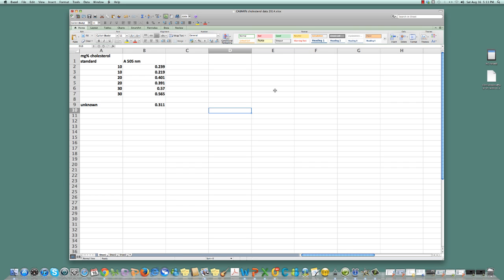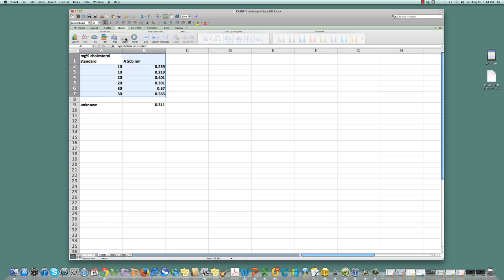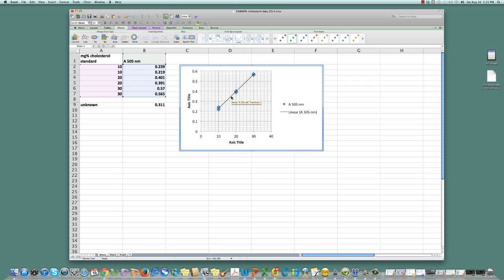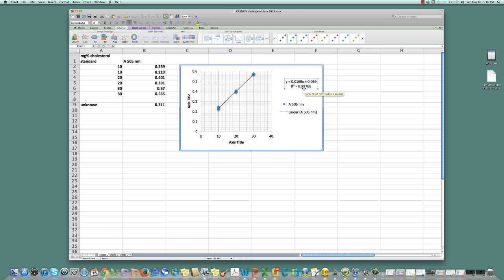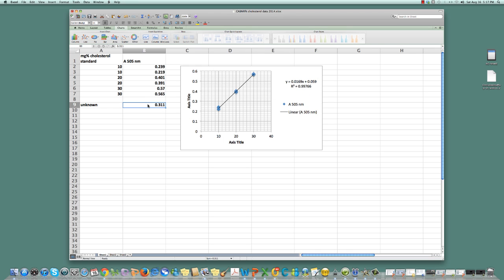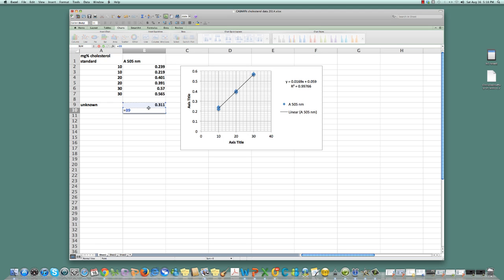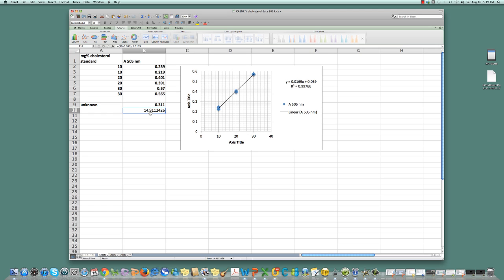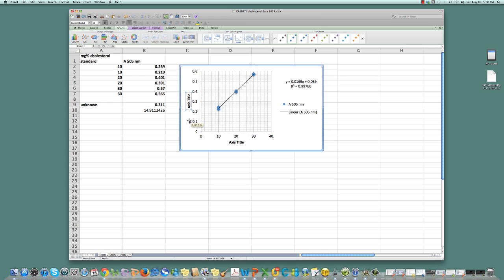Making the cholesterol standard curve.mp4